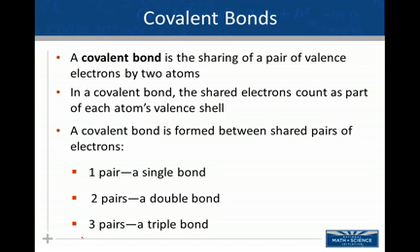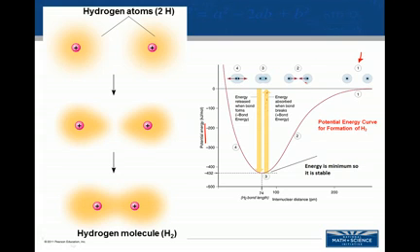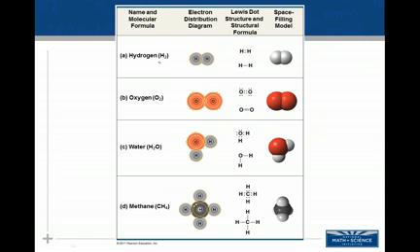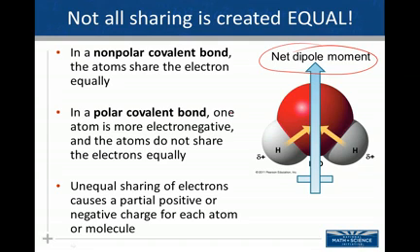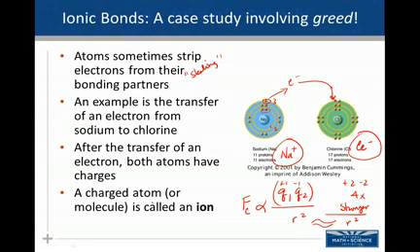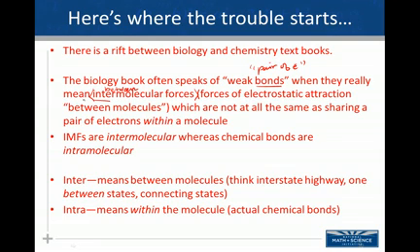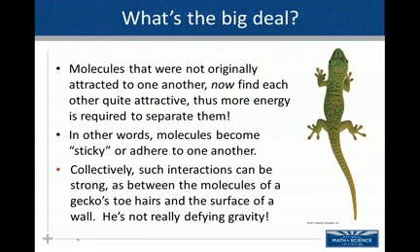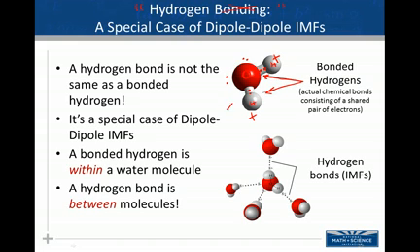Biochem Context of Life Part II Mobile